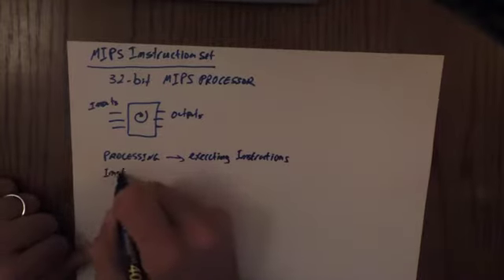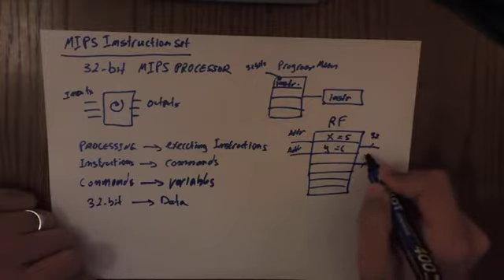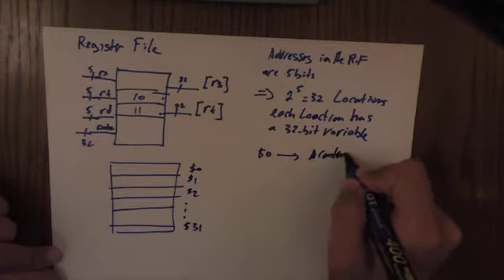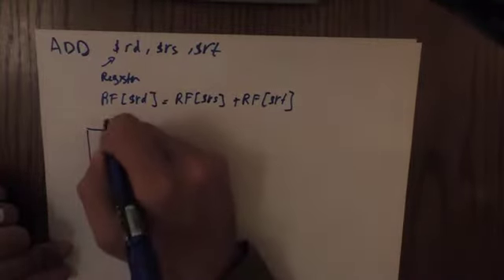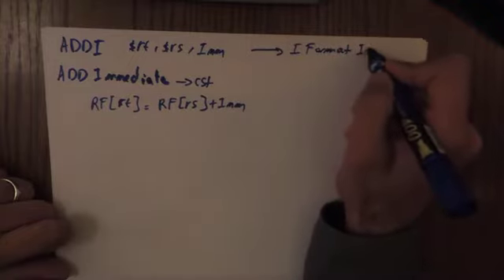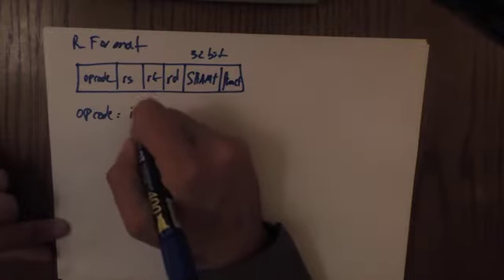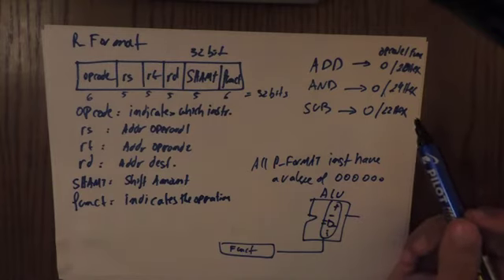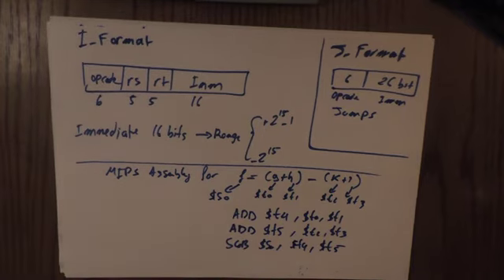1-MIPS Instruction Set-1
MIPS Instruction set Introduction, Difference between I-Format and R-format instructions.